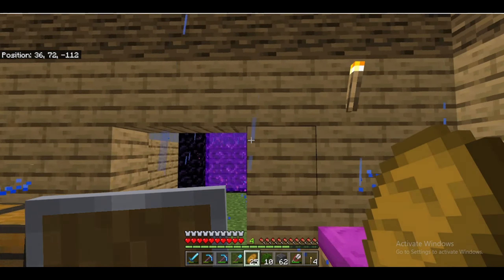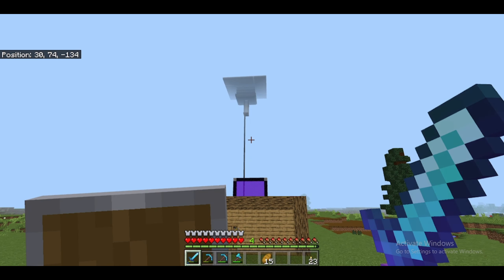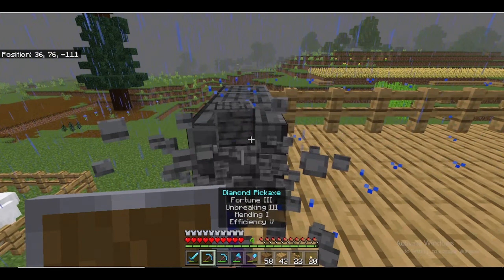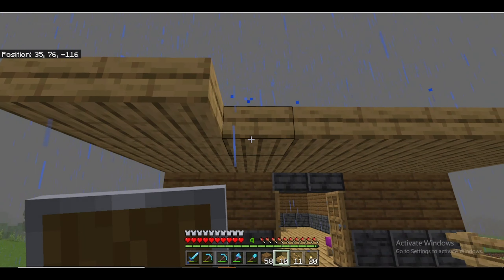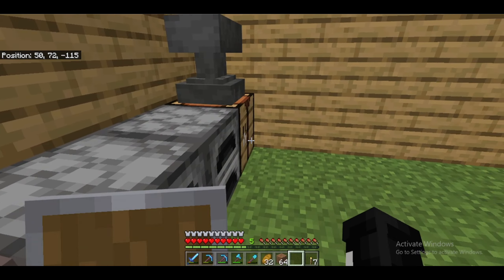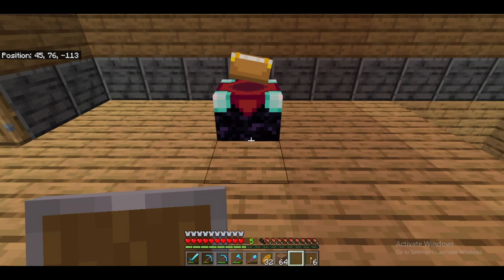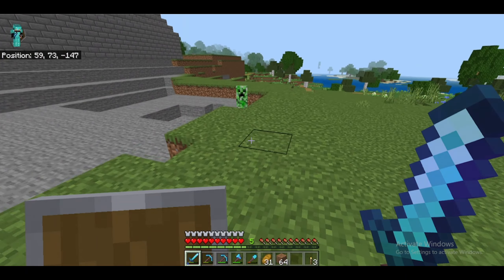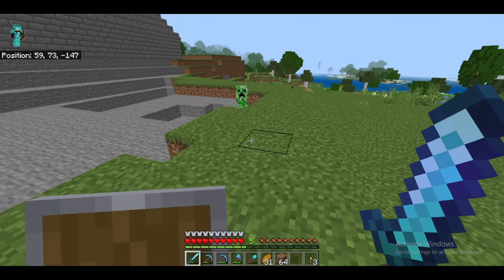I built an INSANE LA mansion in Minecraft!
Yet another Minecraft project. Enjoy The Video Man!